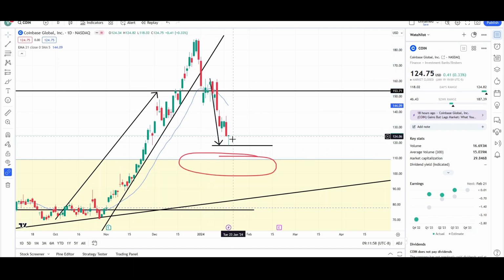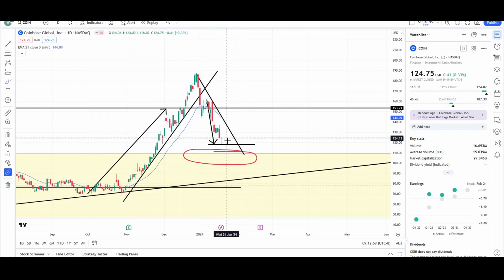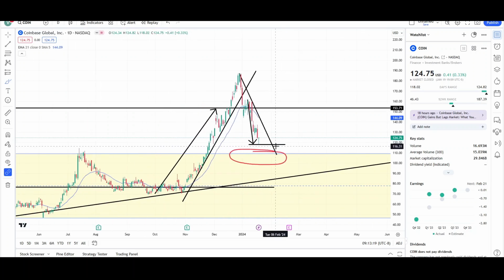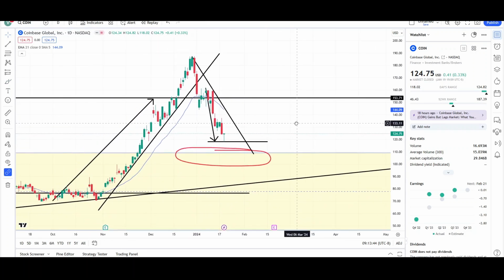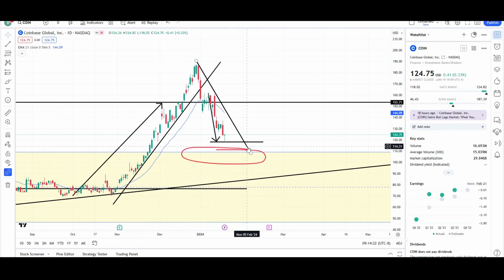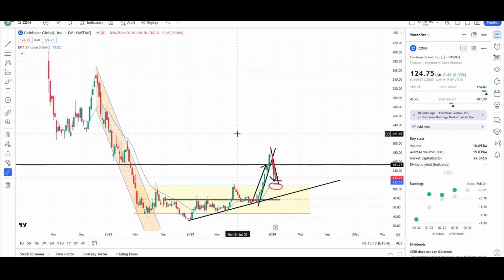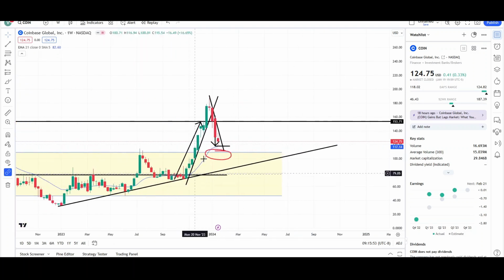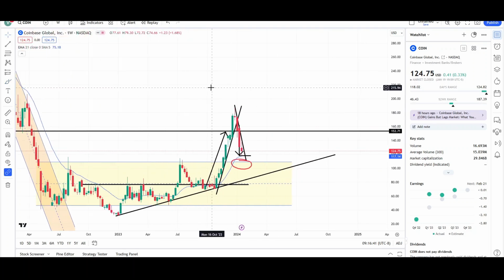Coinbase Stock Analysis (COIN)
Hello YouTube❗,